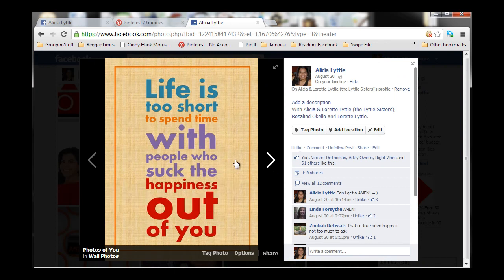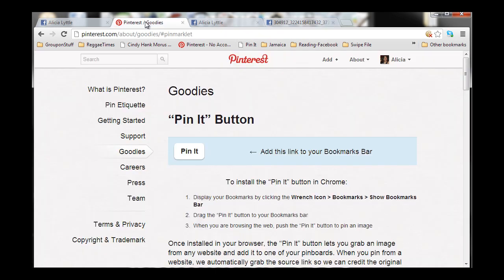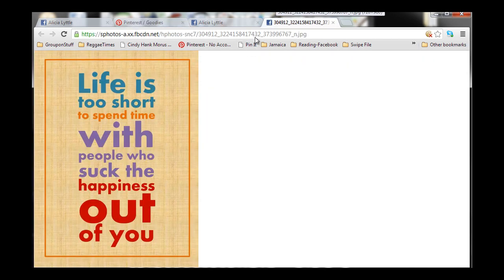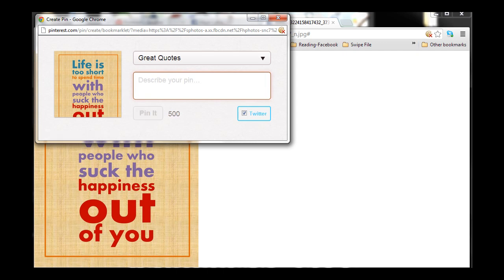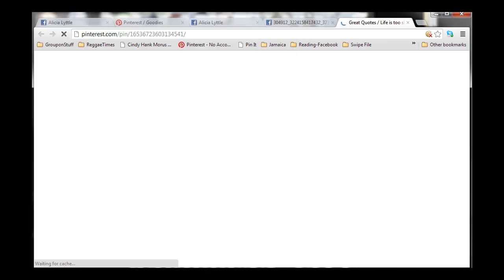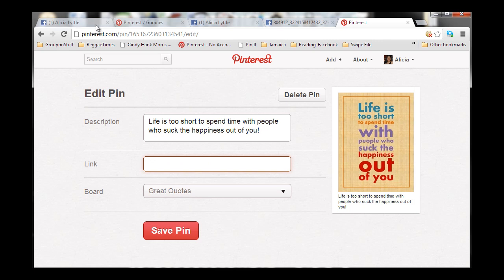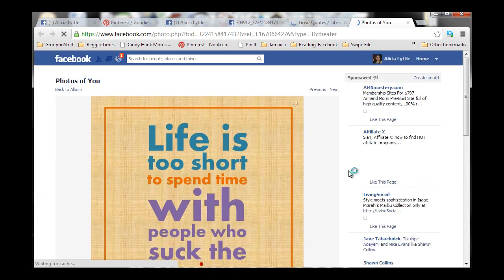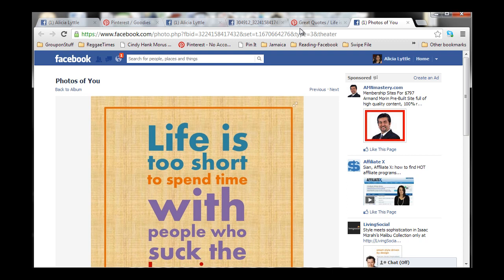Pinning from Facebook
How to pin images from facebook
by Alicia Lyttle